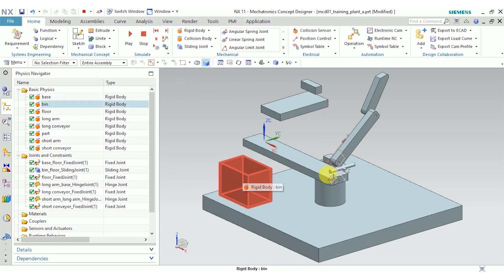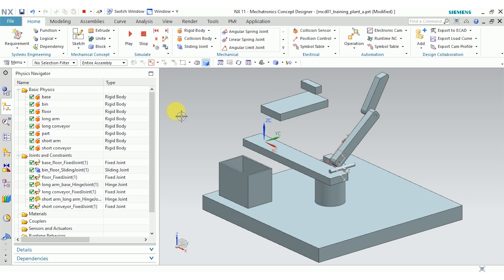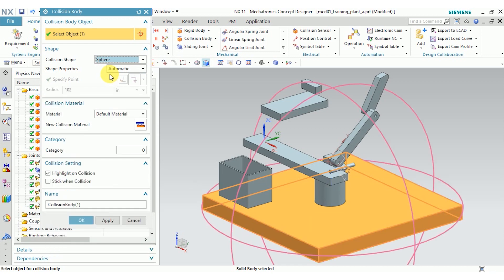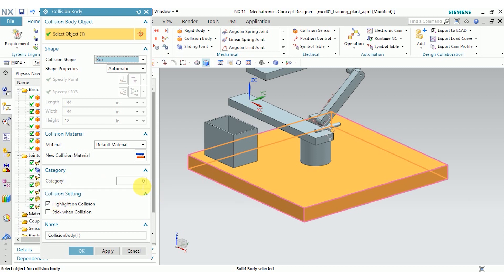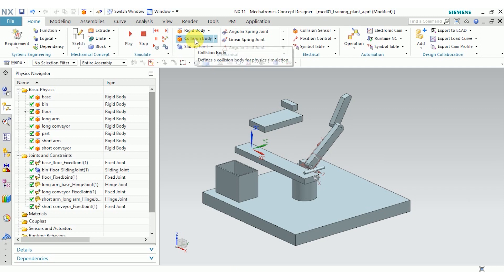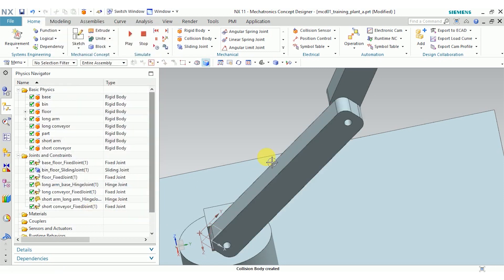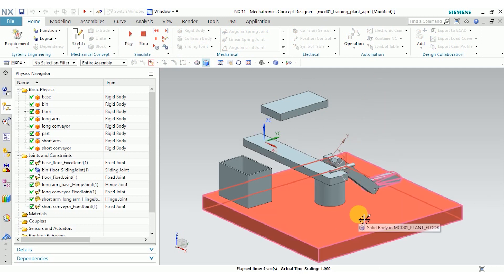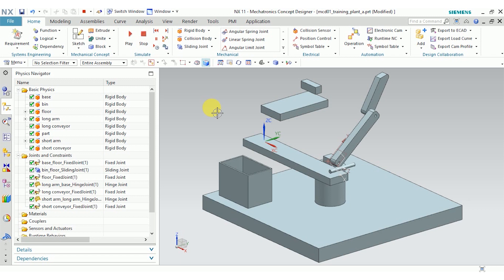Collision Bodies in NX Mechatronics Concept Designer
In this video, we review how to create collision bodies in NX Mechatronics Concept Designer. Objects without a collision body pass through other objects; objects with a collision body will interact with other objects that also have collision bodies. We discuss how to create collision bodies, as well as how to choose the correct collision shape.

For more information about collision shapes, see the NX documentation